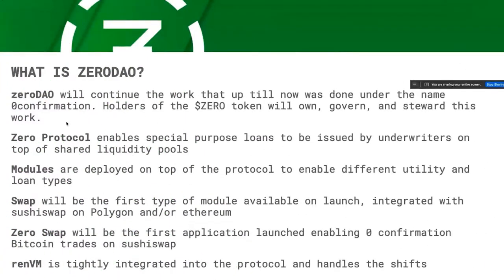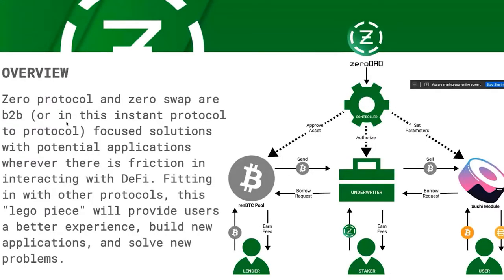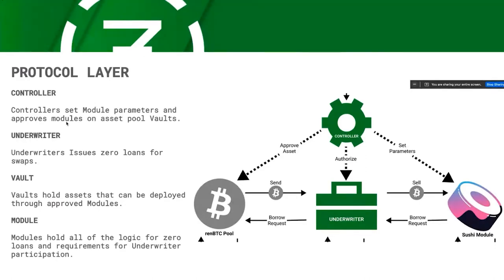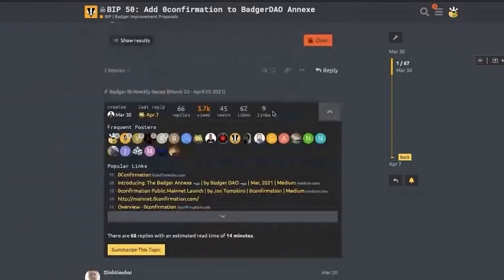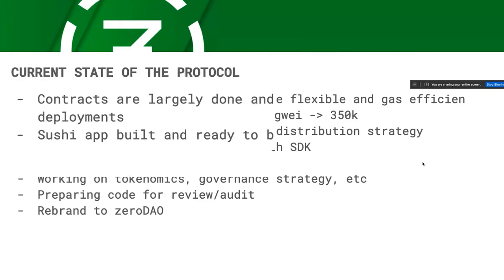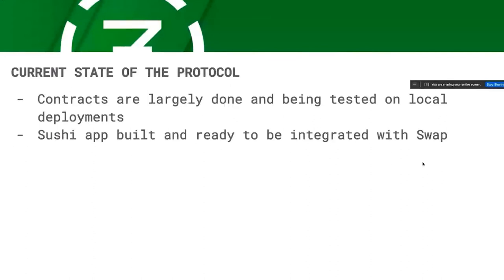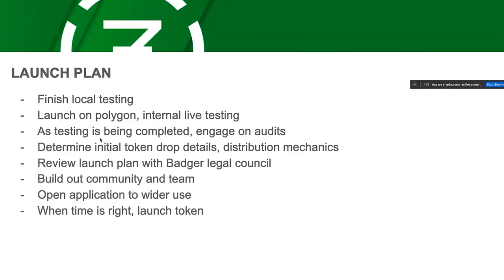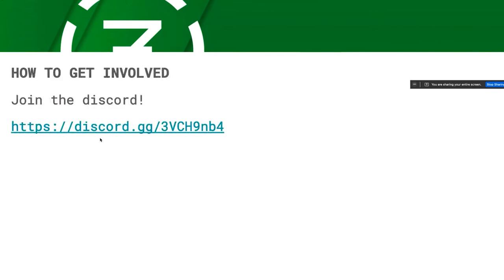AMA w/zeroDAO - 07.28.21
AMA w/zeroDAO, providing an update on what has happened since the Annexe announcement and plans for the future.